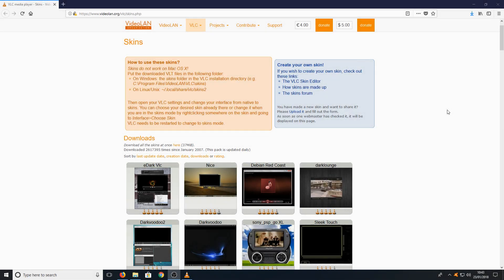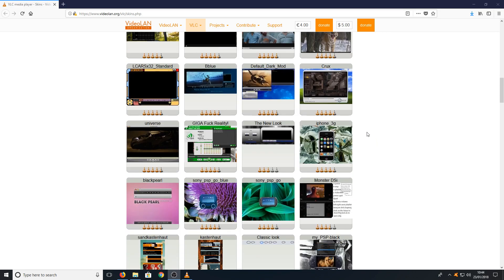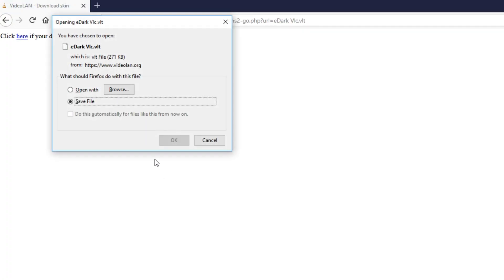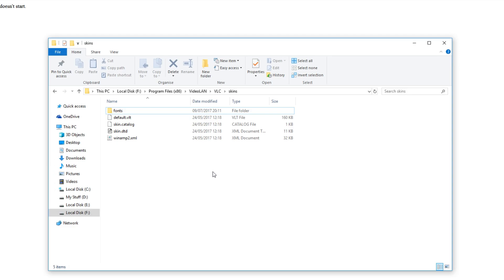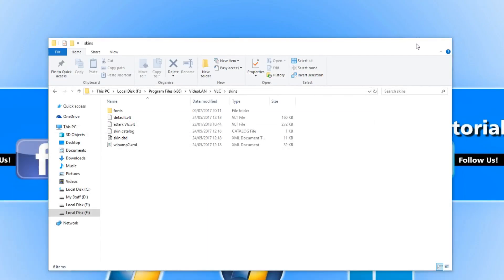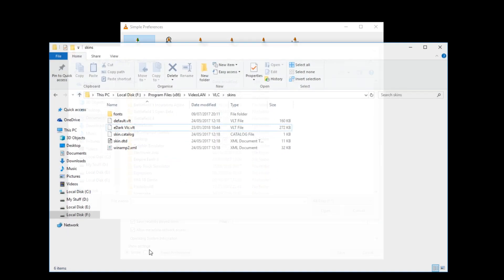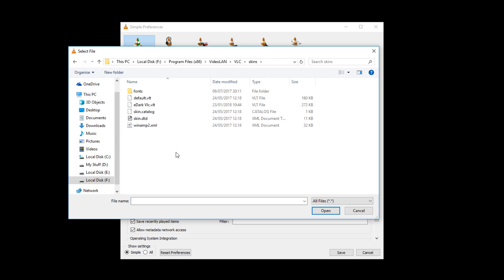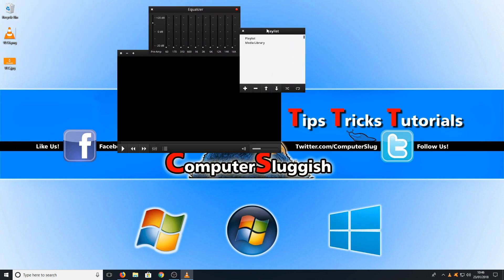How to Change VLC Media Player Skin | Custom Skins For VLC Media Player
In this Windows 10 Tutorial I will be showing you how to change your skin for VLC Media Player to a custom skin you really can choose from some nice looking skins and to top things off all the skins are free.

VLC Media Player Skins Folder Location:
C:\Program Files (x86)\VideoLAN\VLC\skins